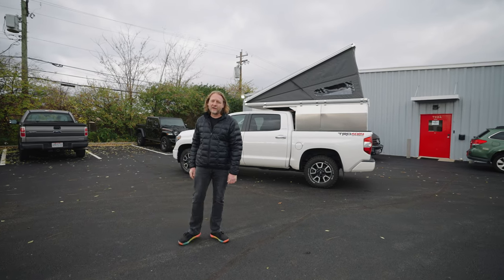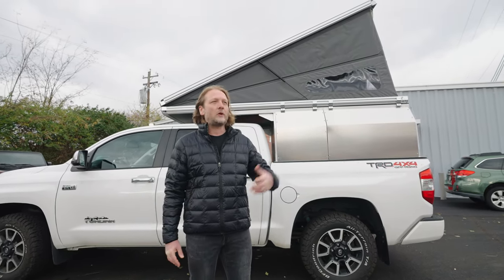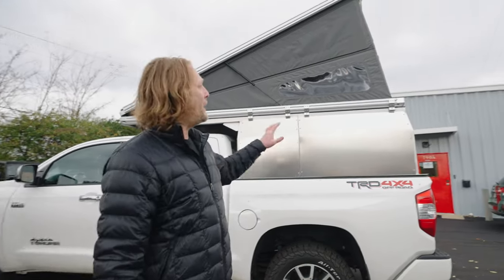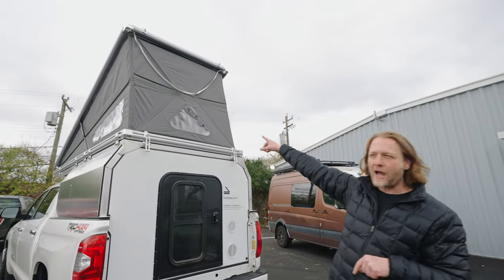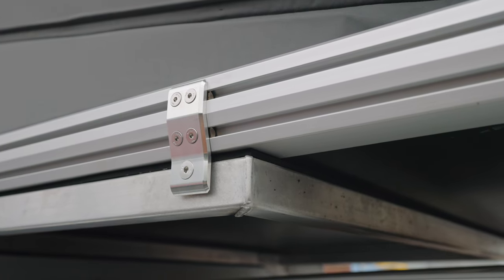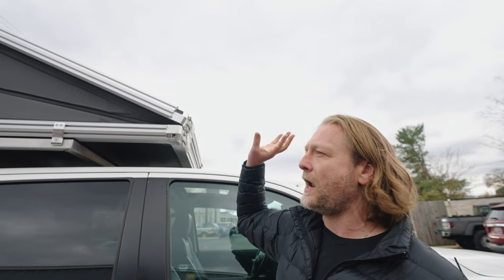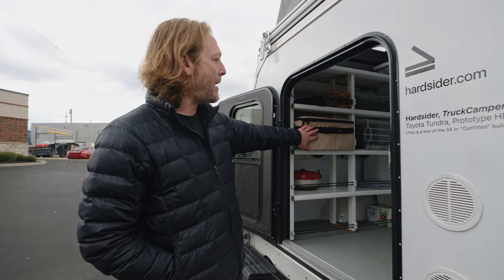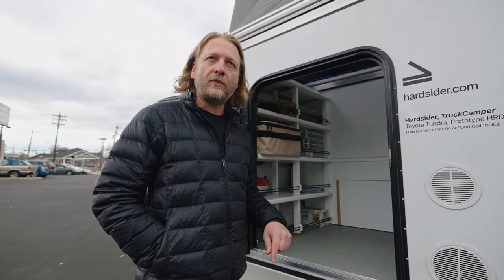The Ultimate Hard-Sided Folding Truck Camper : A Game Changer! - Hardsider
Check out Hardsiders popup Truck Camper.
The Hard sides are made of a Hard Honeycomb Composite